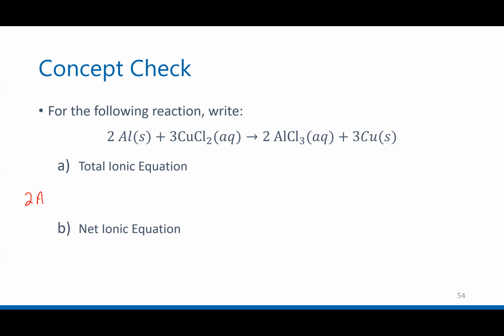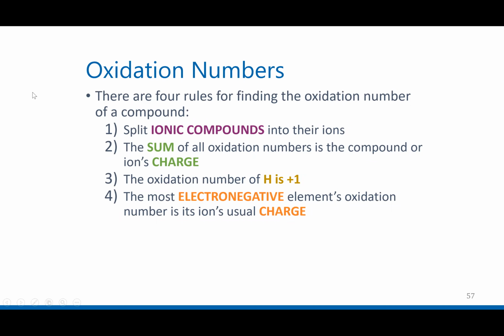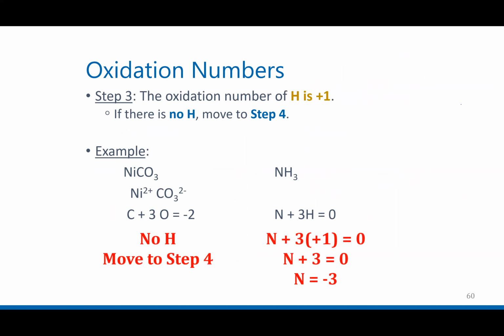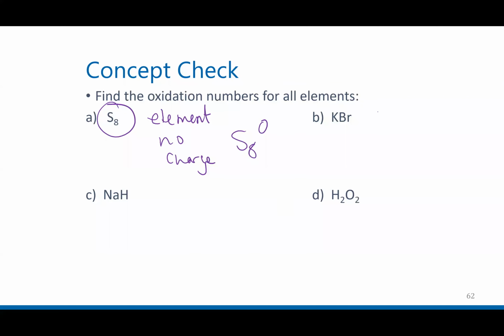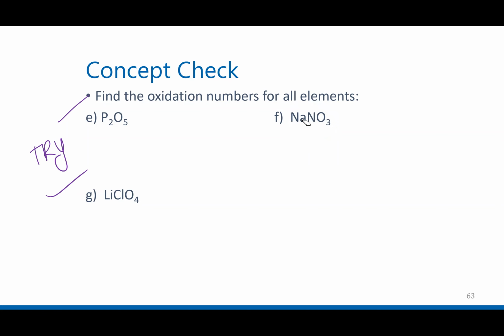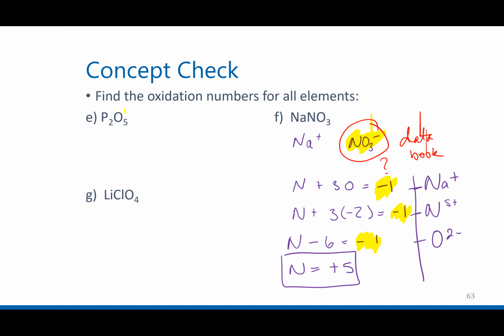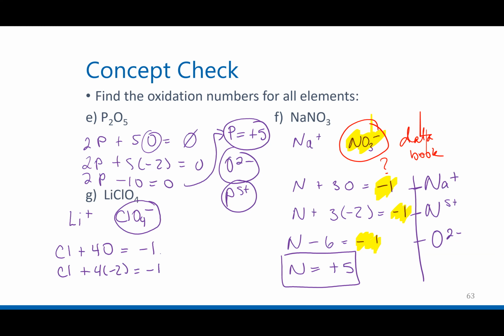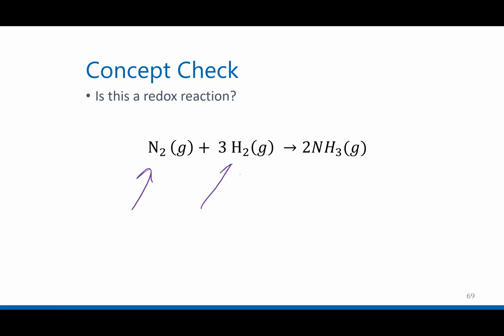CH1120 - Week 13, Lecture 3